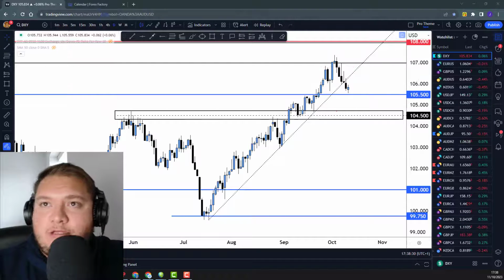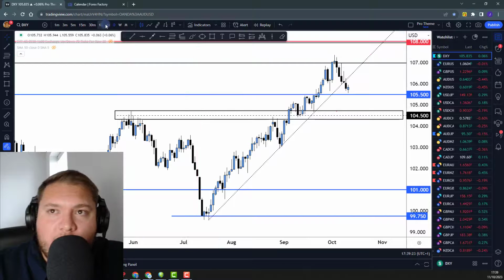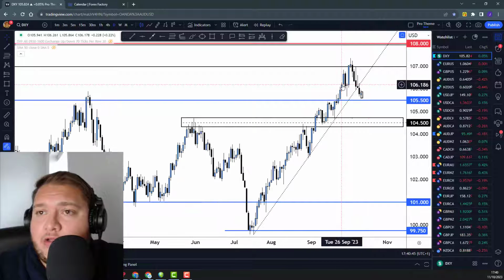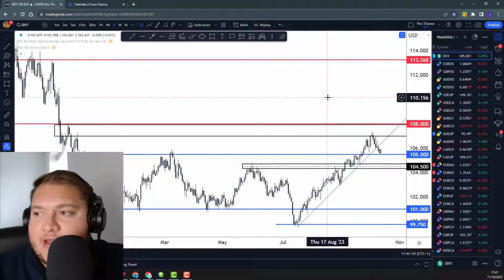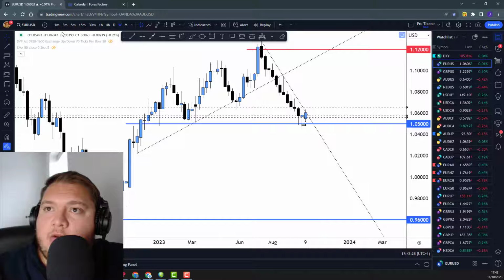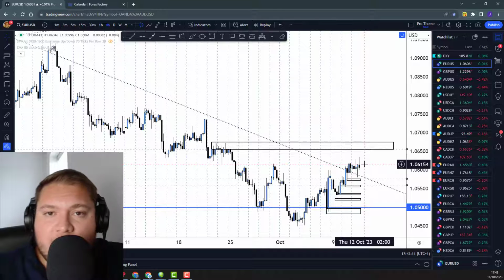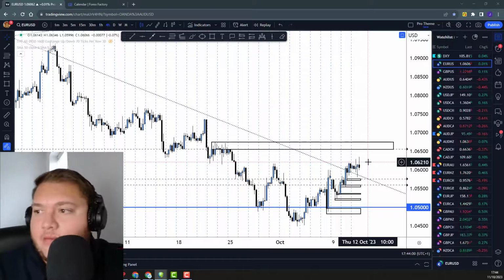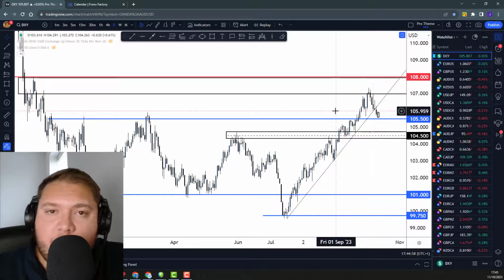The State Of The USD: EURUSD & USD Index Analysis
Navigating the USD's Next Moves: Our latest blog post dives into recent economic data and upcoming events that could impact the U.S. dollar. Find out what the PMI and CORE PPI numbers mean, and what to watch for in the upcoming CPI release. Will the USD continue its upward trend? 🇺🇸💵